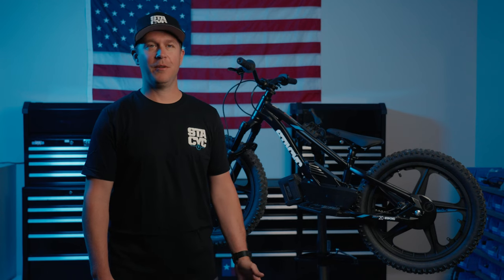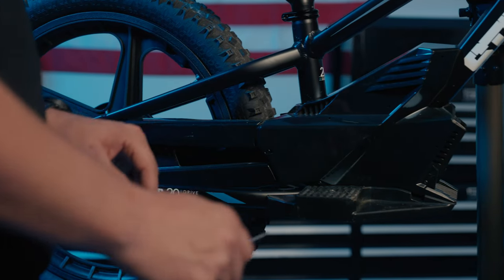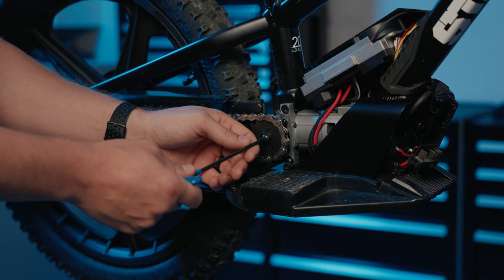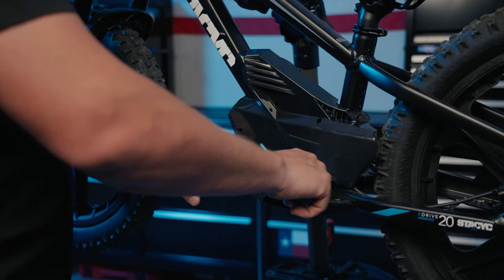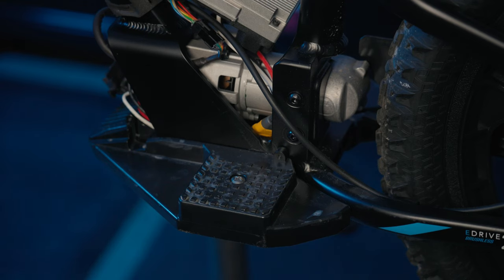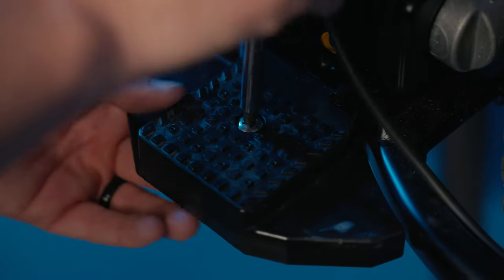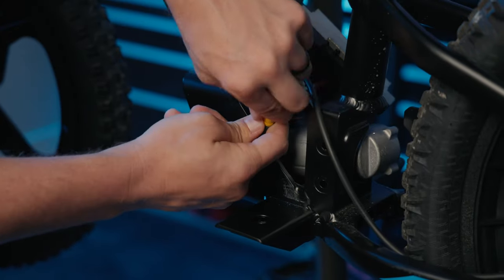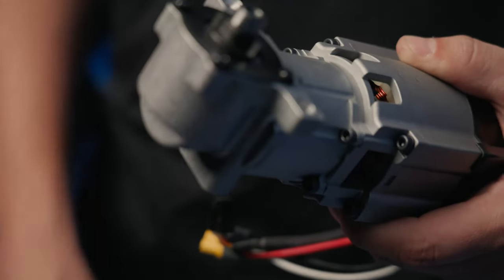STACYC TECH- How to Remove Motor and Drivetrain on Your 18eDRIVE or 20eDRIVE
In this video we will walk you through removing the motor and drivetrain on your STACYC 18eDRIVE or 20eDRIVE.